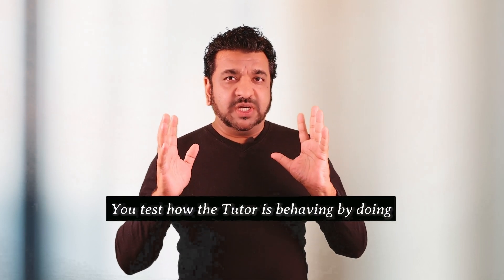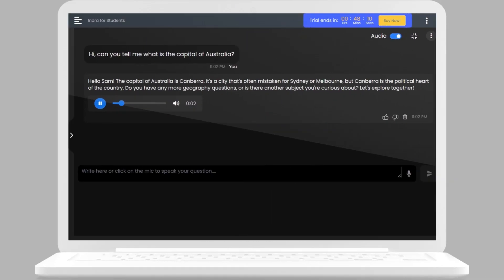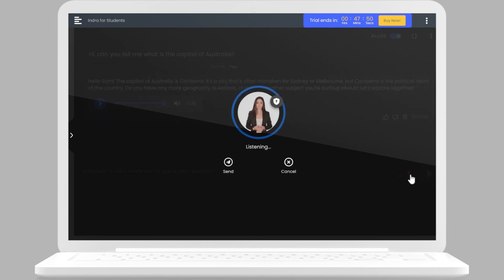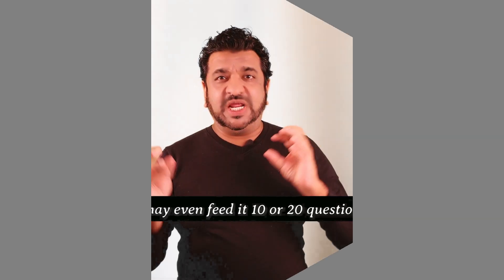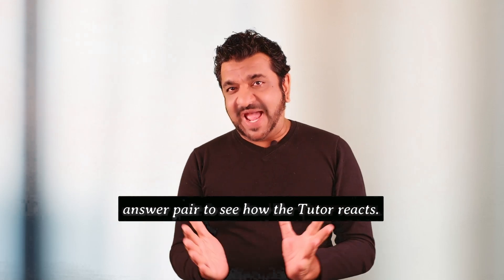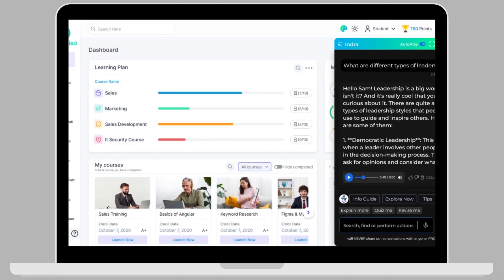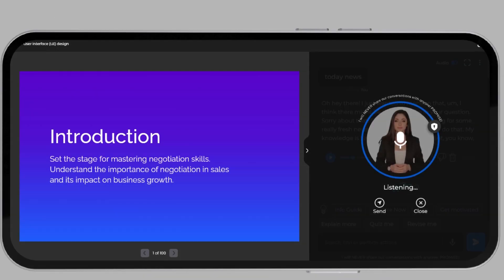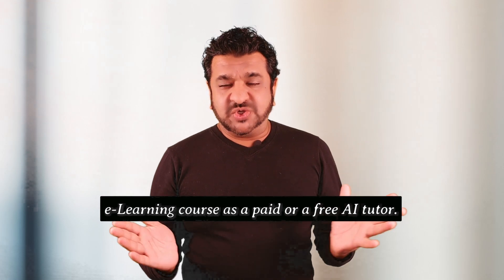AI Tutor - 100s of Organizations are using to Upgrade their Trainings & Onboardings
Are you a Trainer who wants to quickly reach more people for Training & Onboardings? Meet INDRA, your helpful AI tutor!

INDRA helps authors, trainers, CEOs, and coaches with Training and onboarding and share their knowledge with many students without being in the same room.

To start with INDRA, you only need to do three simple things. First, you give INDRA your training data. Then, INDRA learns from it and becomes an intelligent tutor. You can test INDRA to make sure it's training right. Finally, you can use INDRA on your phone or computer to train students better.

AI tutors are smart and understand students' feelings. They change how they teach based on each student's needs. You can use INDRA with your training, making learning fun for everyone.

Want to try out AI Tutor to Upgrade their Training & Onboardings - INDRA and see how it can help you teach better?